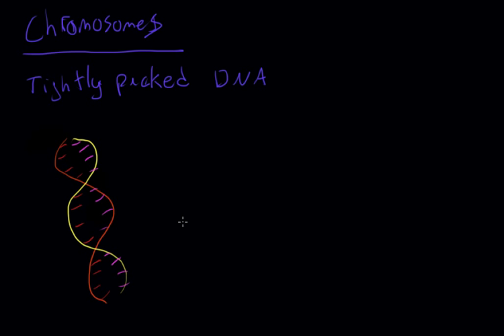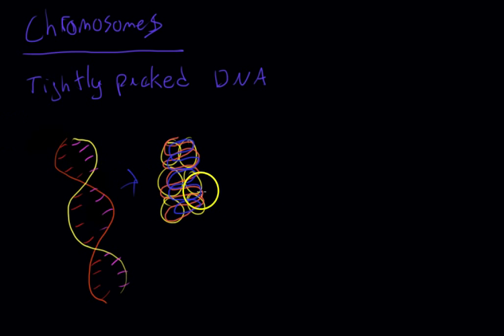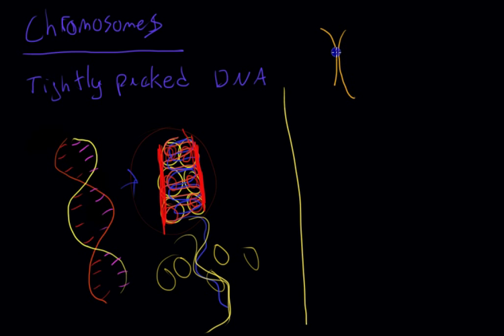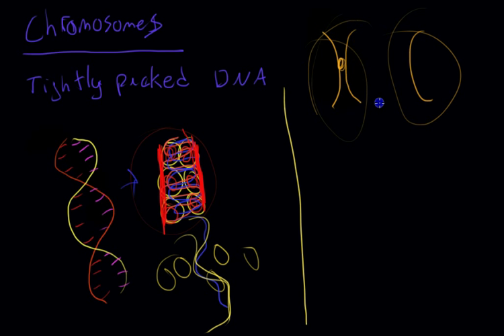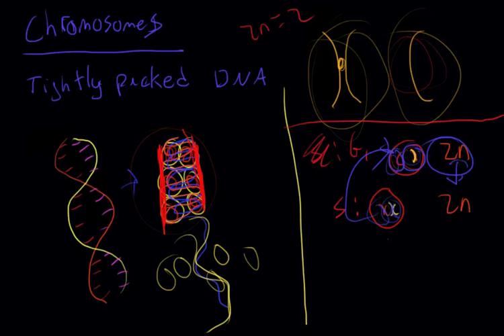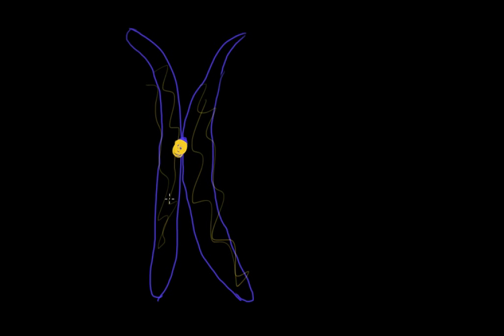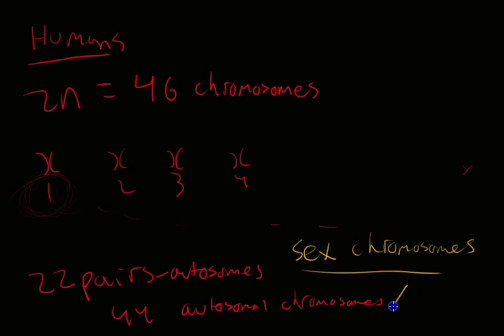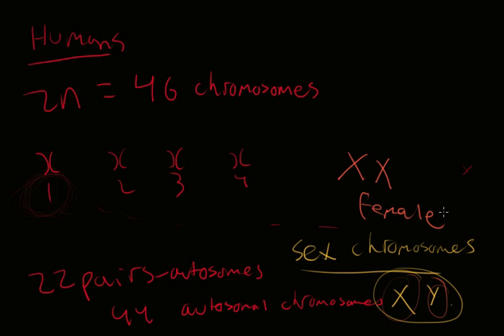Chapter 9:P.3 Chromosomes Structure and Function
Third Installment of Chapter 9: Cell Reproduction
All about chromosomes